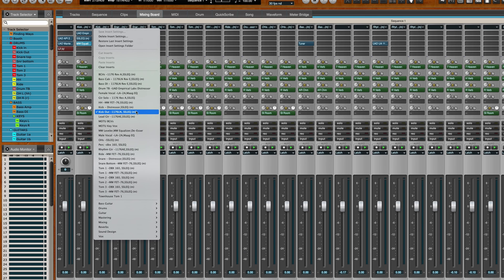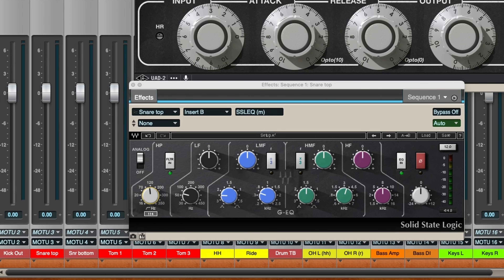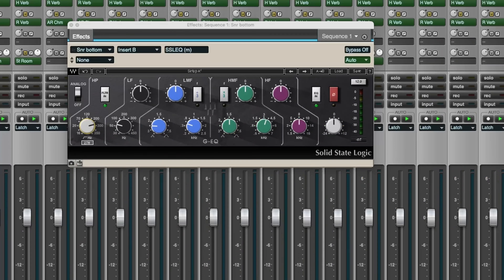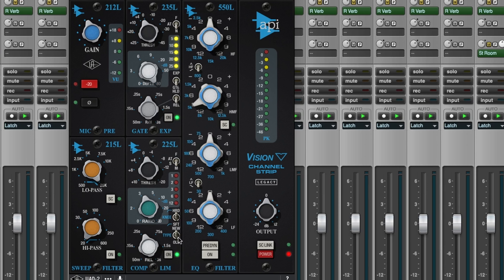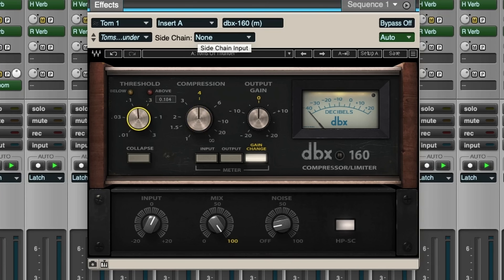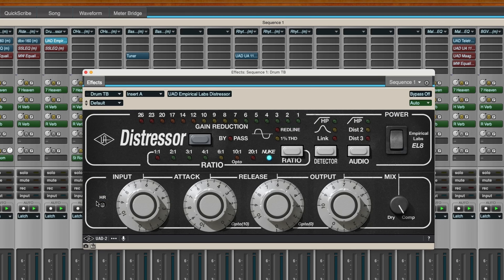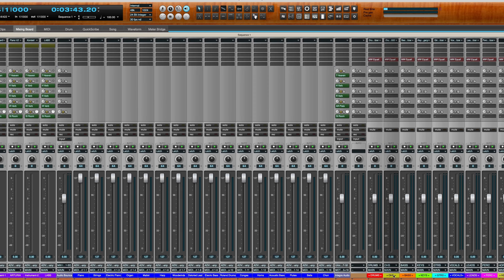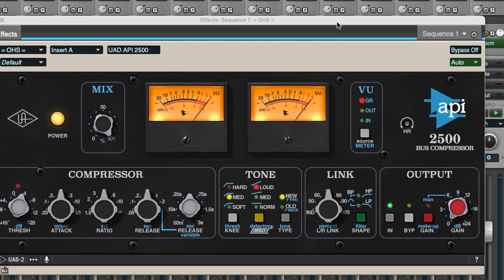My Best Waves & UA Plug-ins for Mixing Drums with MOTU Digital Performer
Here, I'll continue to go over my favorite Waves and Universal Audio plug-ins for mixing drums, as well as some of the stock ones that are included with the DAW. I apply these in MOTU Digital Performer but keep the individual outputs routed over to my analog console as long as I'm still tracking and overdubbing with the band. This makes the 'out of the box' process quick and intuitive.

Audix 5-Piece Drum Microphone Package
Audix D6 Kick Drum Mic
Audix i5 Snare Mic
Audix ADX51 Overhead Mics

AKG D112 Kick Drum Mic
Shure SM57 Snare Mic
Sennheiser MD-421 Tom Tom Mic
Rode NT5 - Overhead Mics, Matched Pair
Royer R-10 Ribbon Microphone

Behringer Headphone Box
Vic Firth Drum Headphones
Beyer Dynamic DT 900 PRO X Mixing Headphones

~ FILMING EQUIPMENT ~
Camera w/ lens
2nd Lens
Mic Stand
Lav Mics
Main light
Light Stand
Other lights
Light Modifier

Mahalo for your interest and support.
~Thomas Mohbat

~ VIDEO CHAPTERS ~
0:00     Start
0:04     Kick Comp & EQ - Waves SSL EQ
0:43     UA 1176
1:18     Snare Comp - UA Distressor
2:39     Snare EQ - Waves SSL EQ
4:43     Snare Bottom - MOTU MasterWorks FET-76
5:23     MOTO MasterWorks Leveler
7:09     UA API Vision Chanel Strip
12:31     Tom Toms - Waves dbx-160 & SSL EQ
15:07     High Hat & Ride - Waves dbx-160 & SSL EQ
16:17     Talkback Mic - UA Distressor (Nuke Setting)
18:53     Overheads - Waves SSL EQ
19:57     Overheads Stereo Buss
21:12     UA API 2500 Buss Compressor
23:42     Individual Outputs to Console Until Mixdown
25:01     Build It as You Go